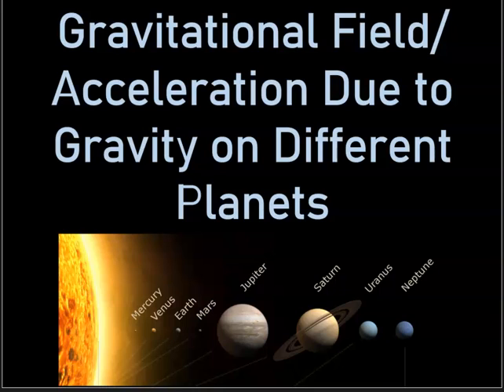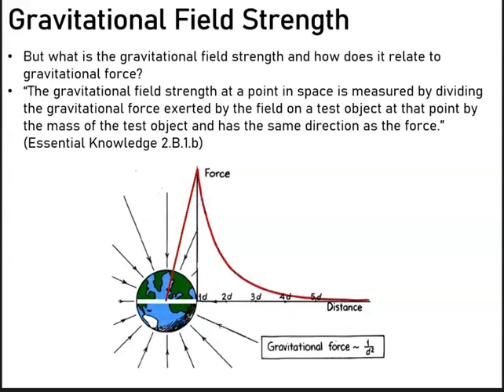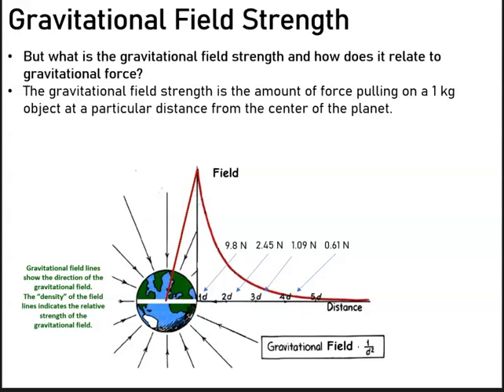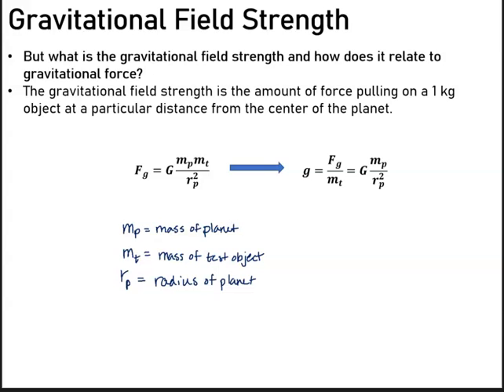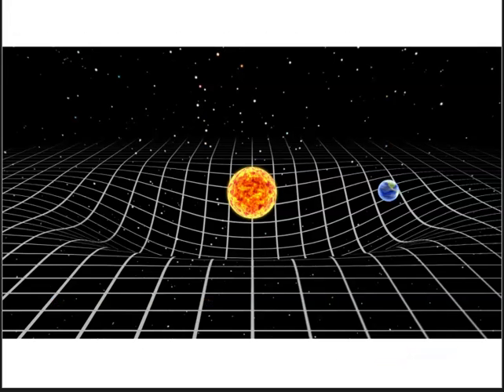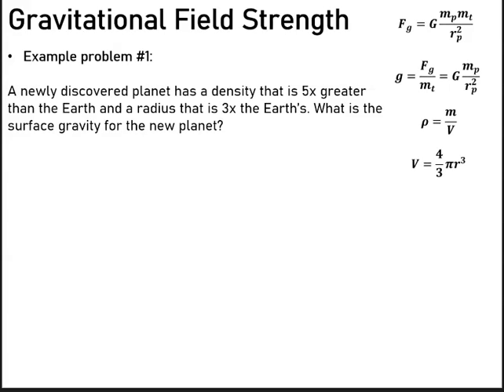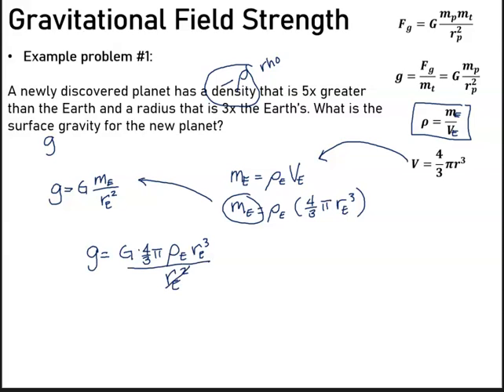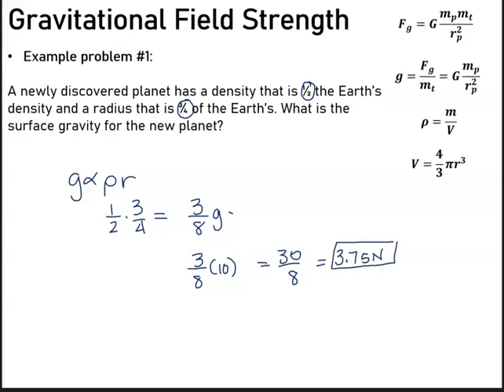Gravitational Field Strength